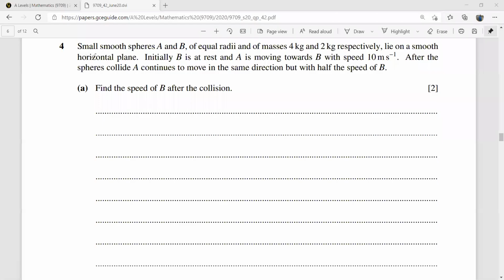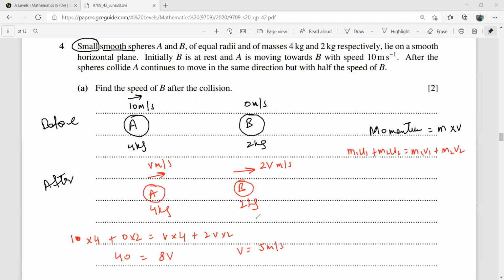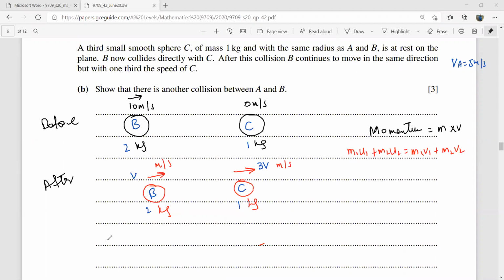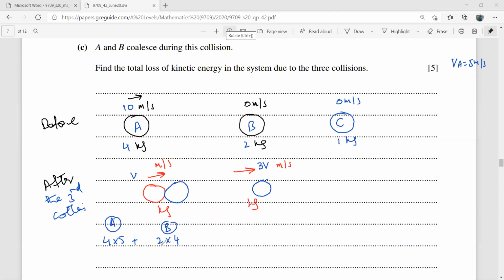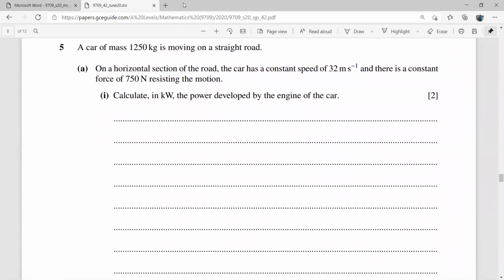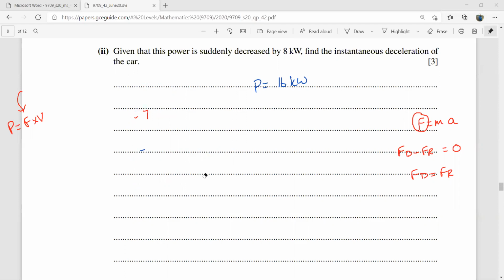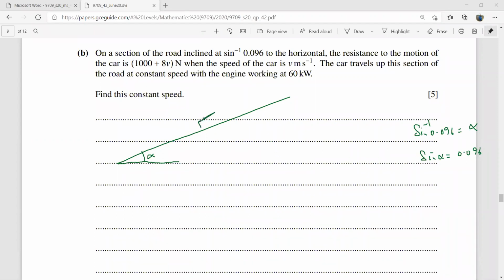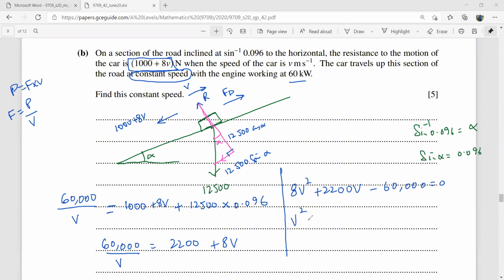||9709/42/M/J/20|| Questions 4 and 5.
A Level Mechanics-Paper 4.
Momentum and Power discussed with complete solutions of questions 4 and 5.